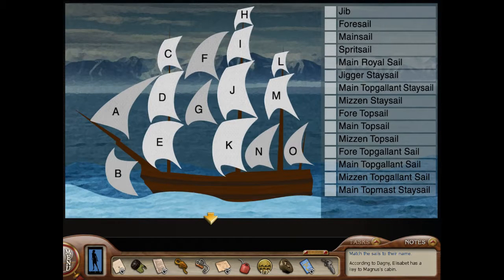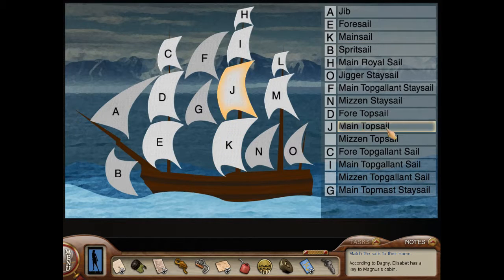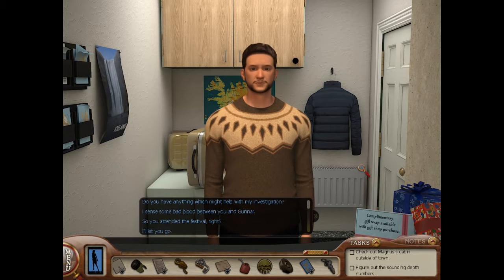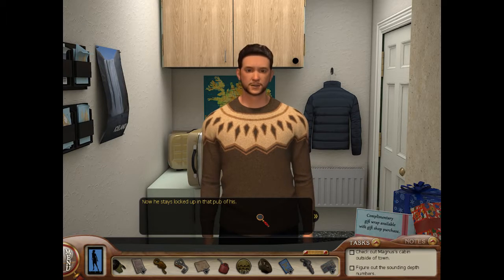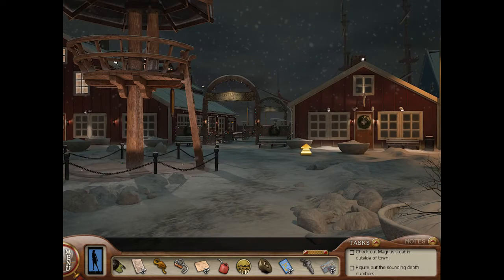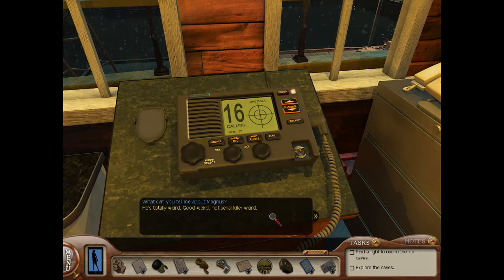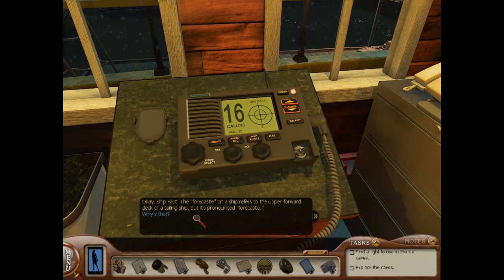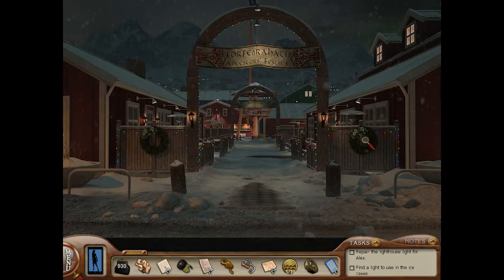Let's Play Nancy Drew: Sea of Darkness! [4]: Radio Calls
Hey everyone! I'm Dani, and this is one of my first Nancy Drew playthroughs for Youtube!  I'm open to tips or suggestions, but no spoilers please! :)